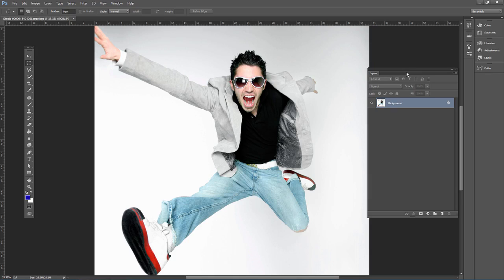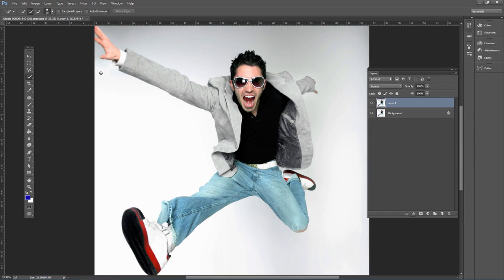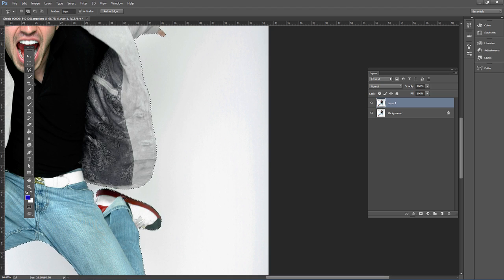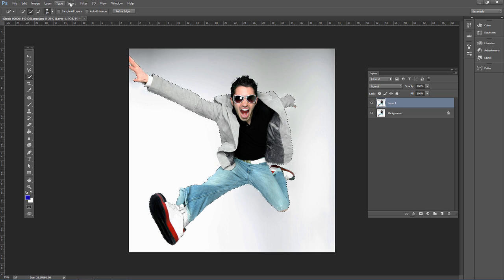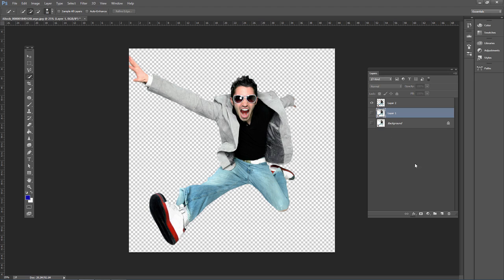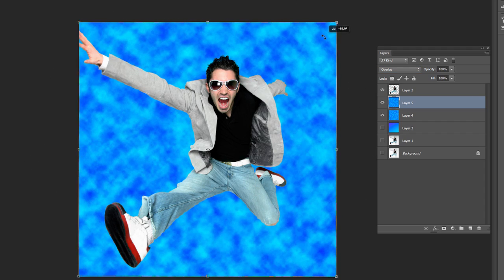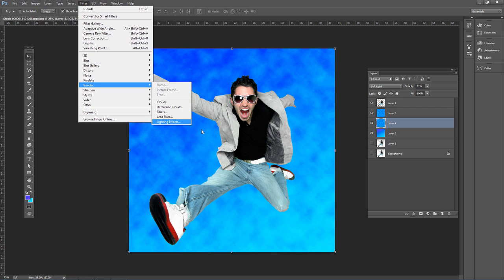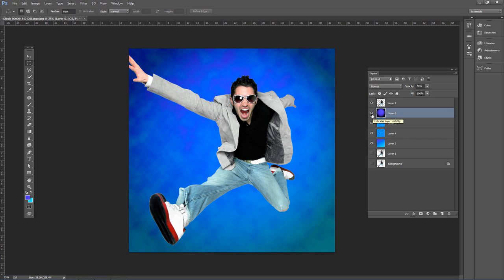Photoshop Tutorial - Adding a Powerful Background